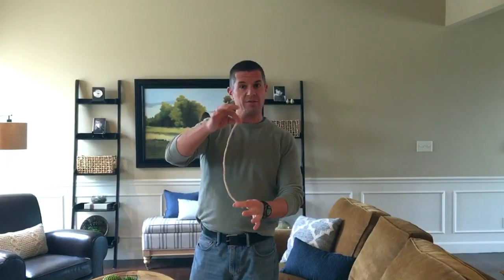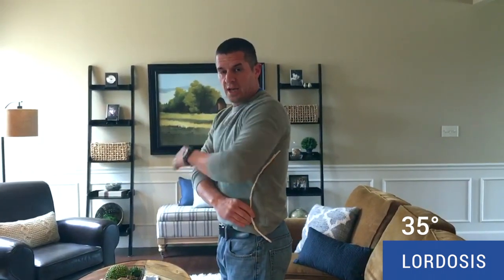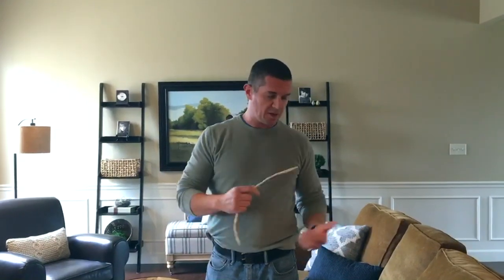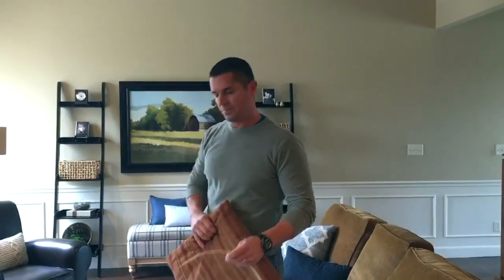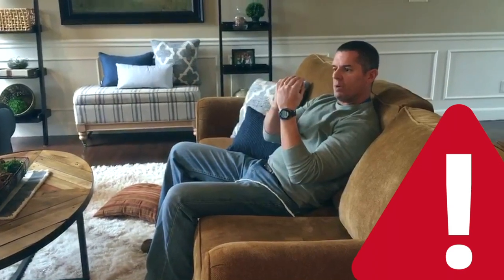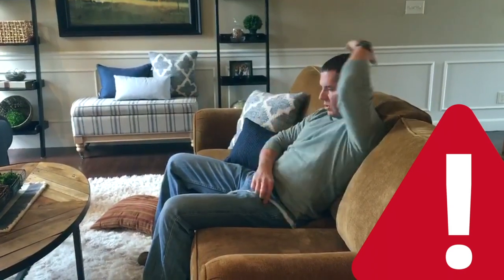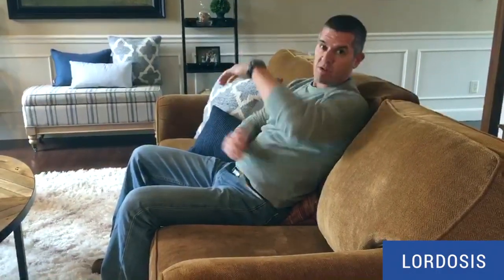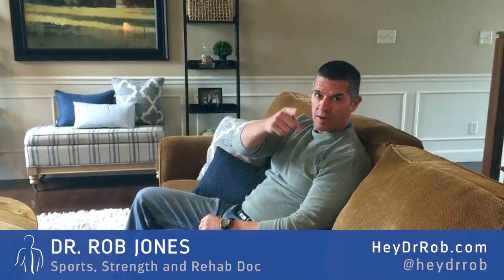CHIROPRACTOR Advice - Alleviate back pain from sitting on the couch!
Dr. Rob Jones will let you know how to prevent back pain while sitting on a couch and how to Protect Your Back!

It is important to have proper posture while sitting. Sitting in an improper position may cause disc bulges, and harm your spine!

The annulus fibrosus is the tough circular exterior of the intervertebral disc that surrounds the soft inner core, the nucleus pulposus. This outer portion is composed of a ring of ligament fibers that encases the inner core of the disc and securely connects the spinal vertebrae above and below the disc.

In its most basic definition, a bulging or herniated disc occurs when an intervertebral disc, which serves as a cushion between the vertebrae, loses its typical shape and compresses a spinal nerve. ... The outer wall of an intervertebral disc can become weakened for a variety of reasons.